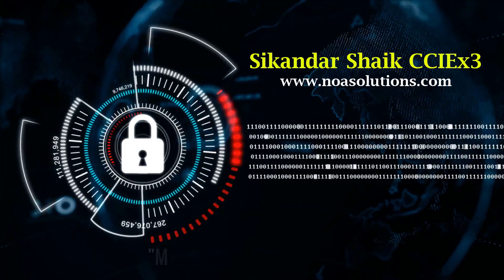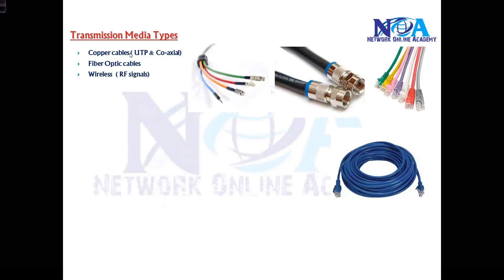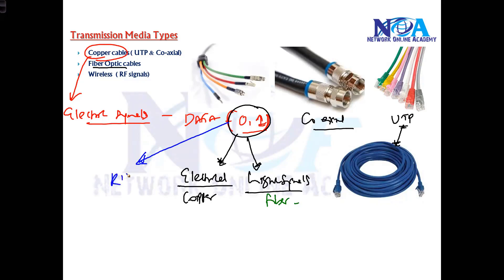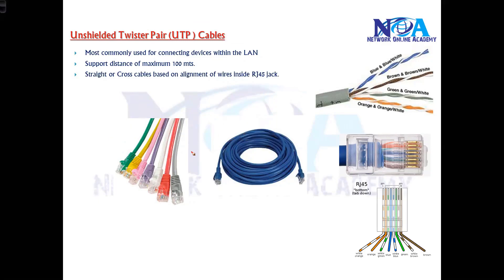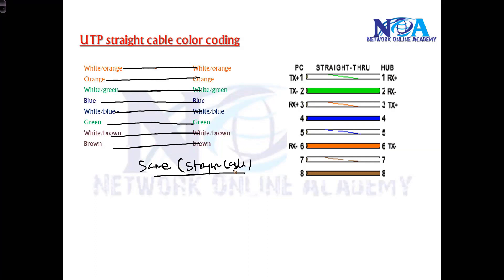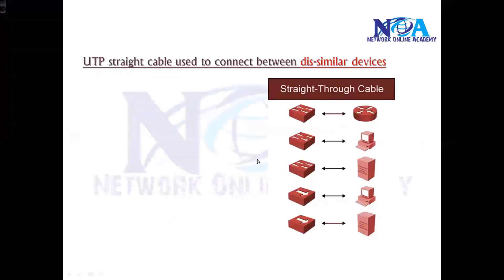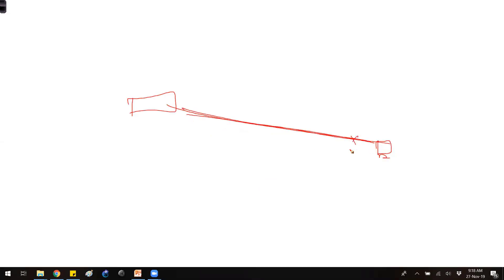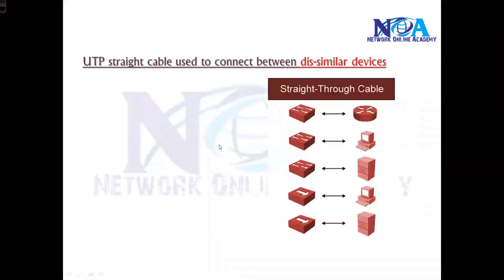005Transmission Media: UTP Cables Explained | Sikandar Shaik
Welcome to another insightful session by Sikandar Shaik, where we dive into Transmission Media with a focus on UTP (Unshielded Twisted Pair) cables. In this video, you'll learn:

✅ What UTP cables are and their importance
✅ Different categories of UTP cables
✅ Advantages and limitations of UTP cables
✅ How UTP cables are used in networking

This video is perfect for networking professionals, students, and anyone preparing for Cisco, Juniper, or other networking certifications.